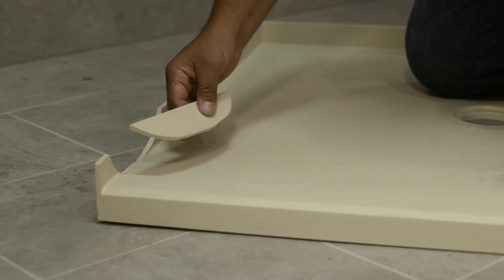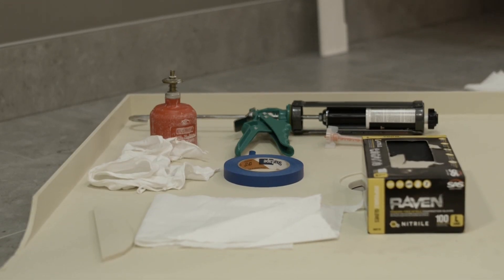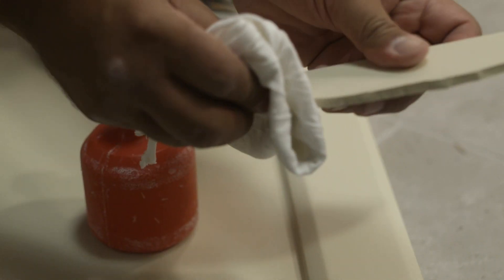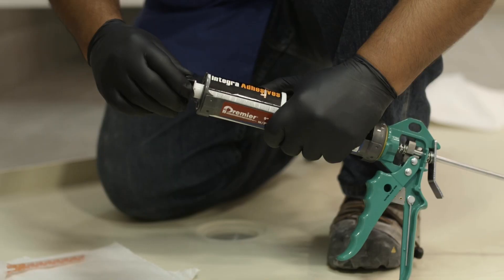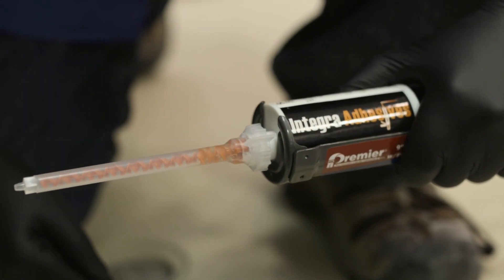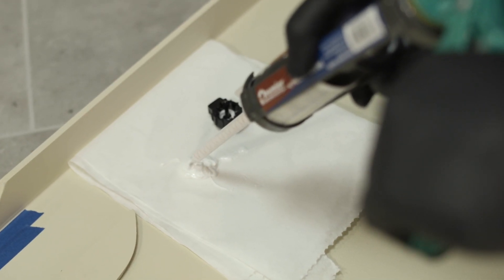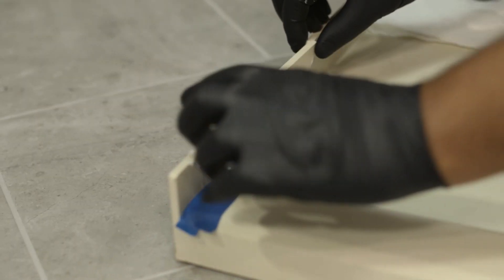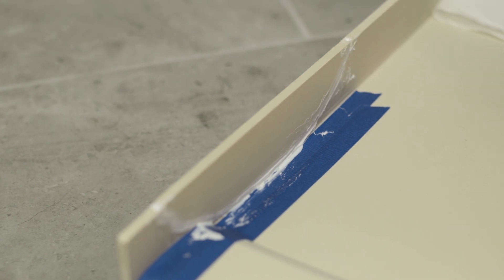Inpro Endurant Water Barrier Repair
Watch to learn how to complete a repair on an Inpro Endurant Water Barrier in the event of a break.